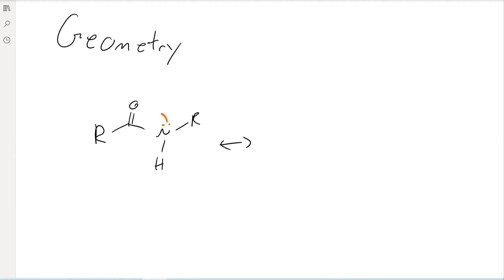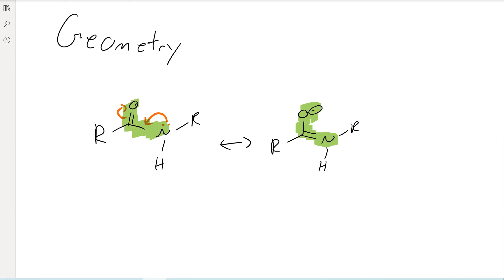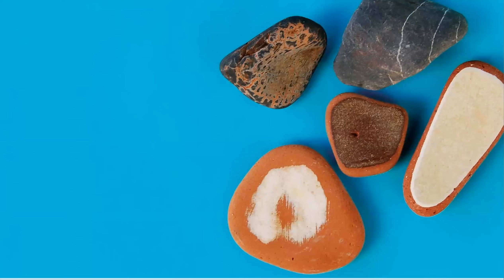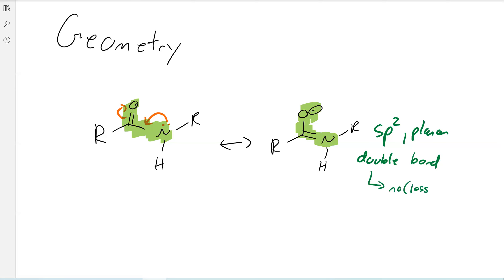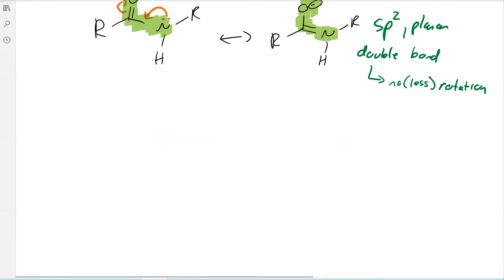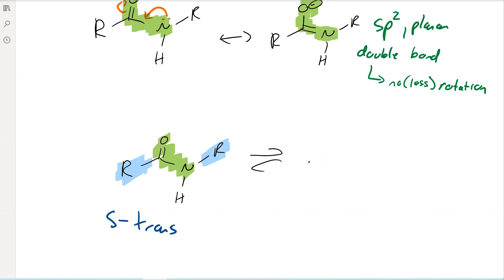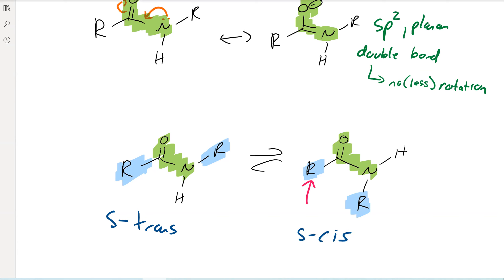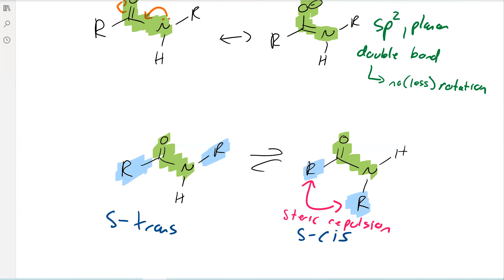CHEM113 22 11 Geometry